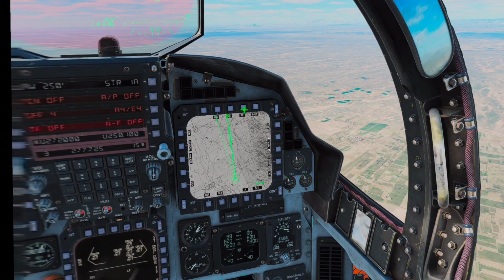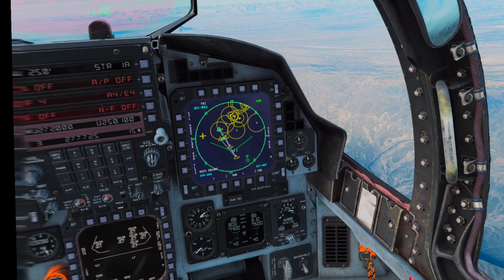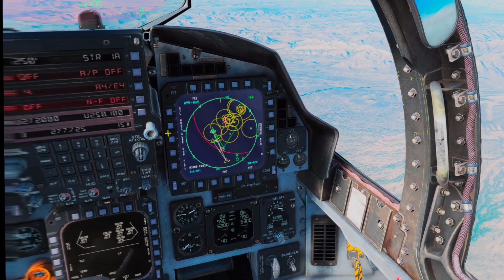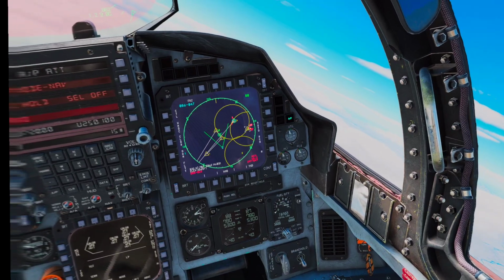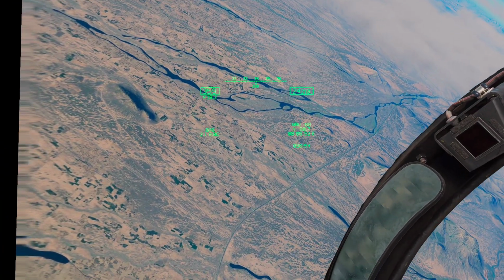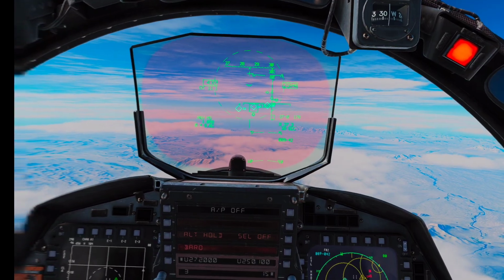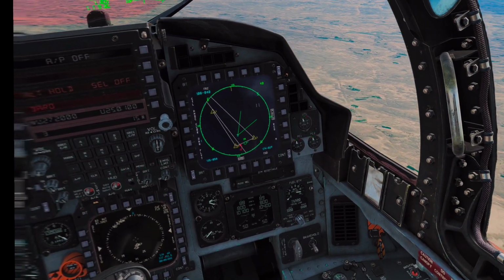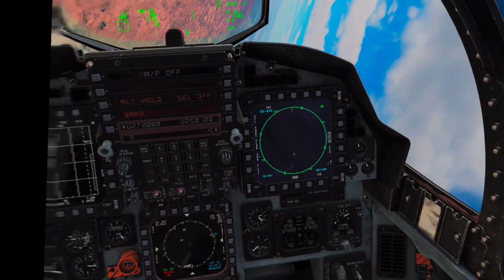F15SE Datalink Mod Bulid 1.37.2